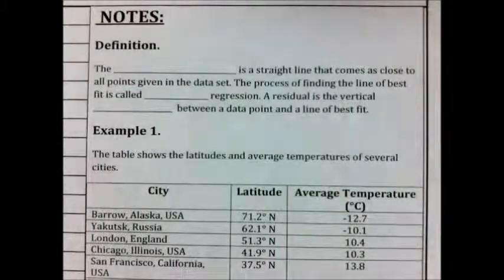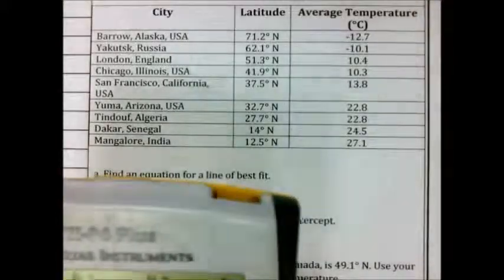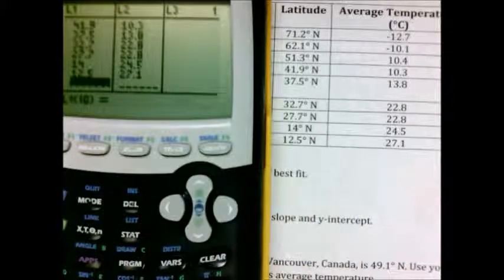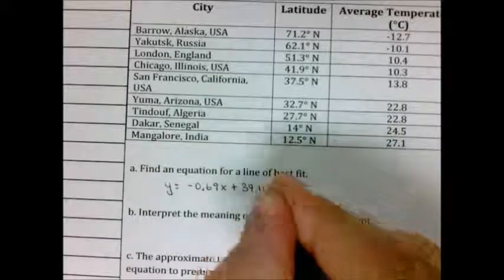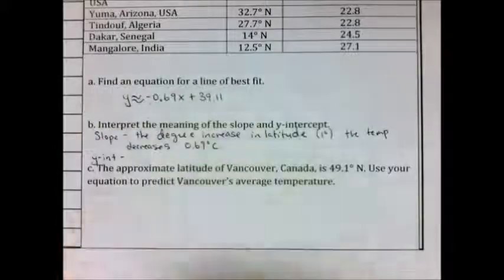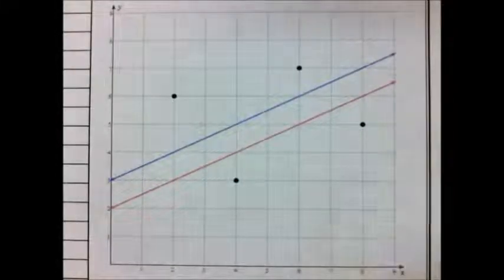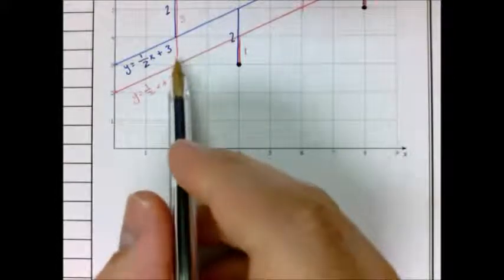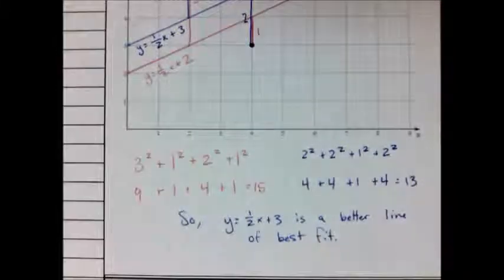9. Line of Best Fit